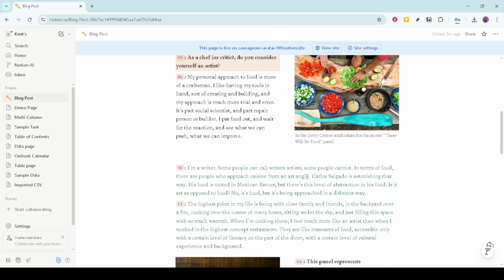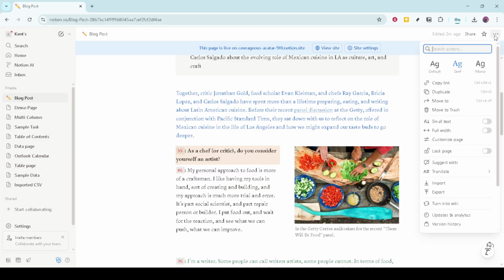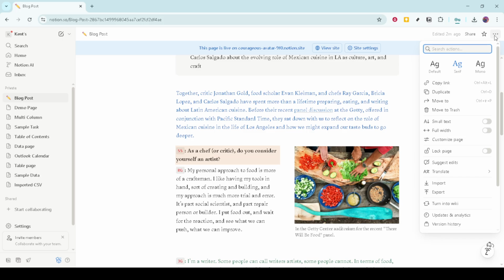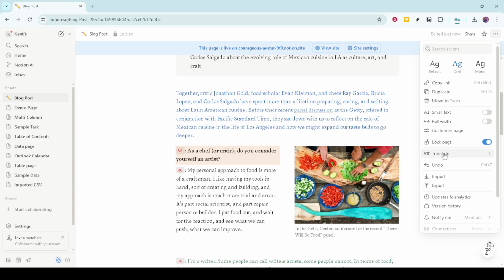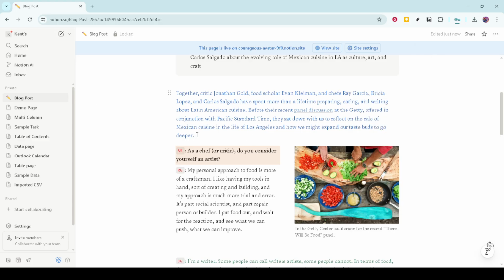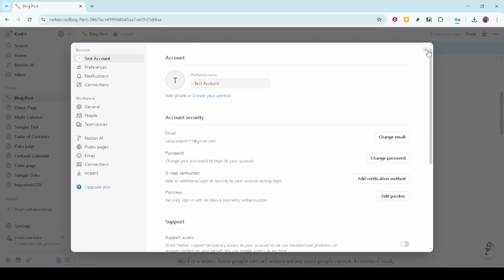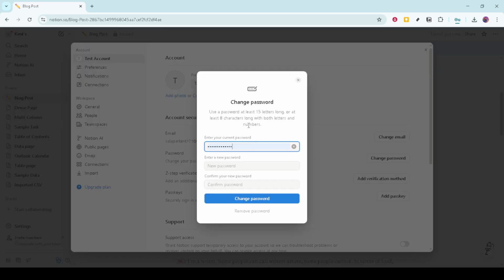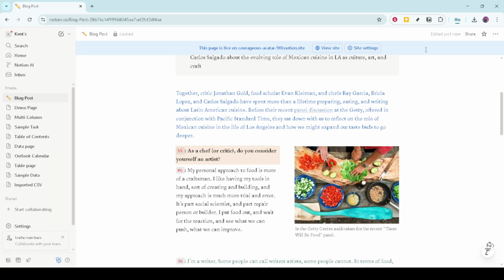How To Add Password Protected Pages In Notion Websites [2025 Guide]